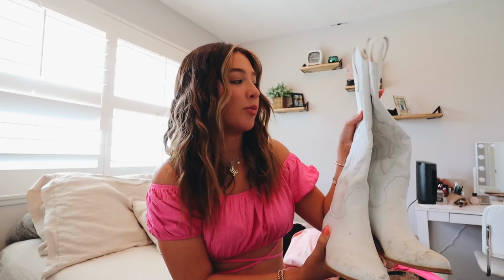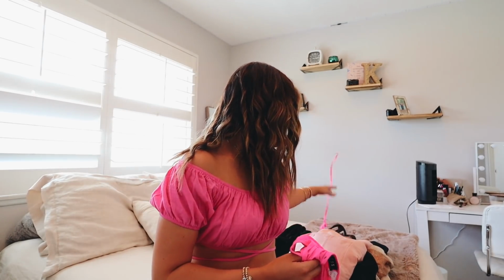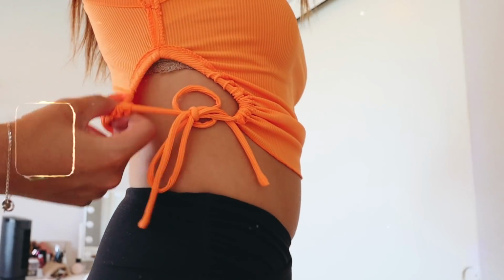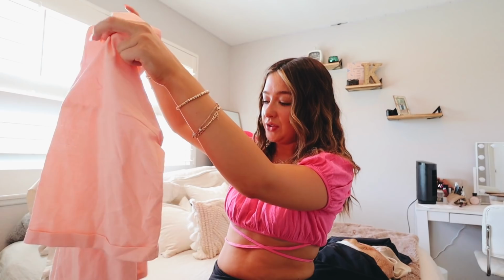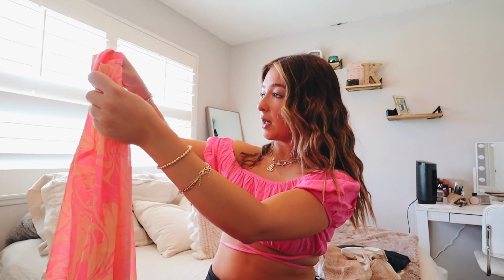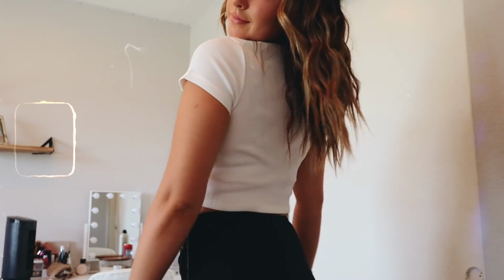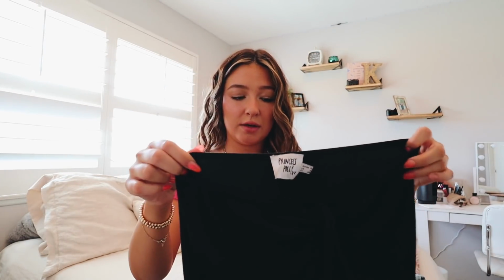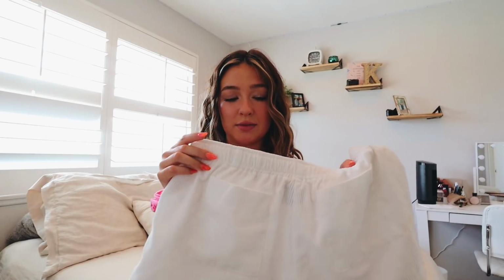the trendiest summer try-on haul ft. SO MUCH COLOR ⋒